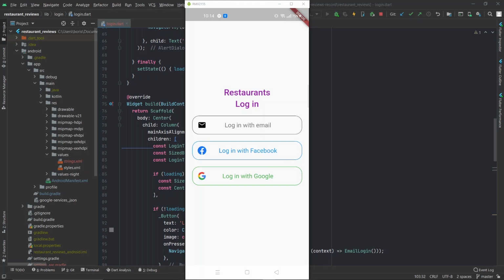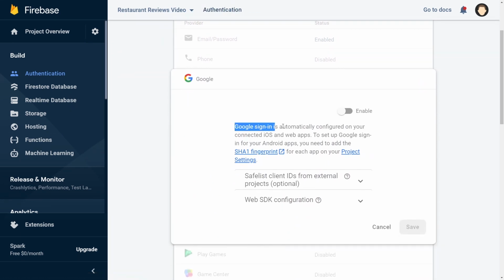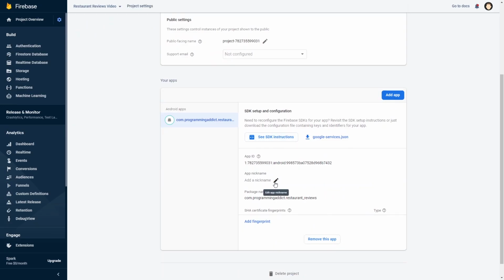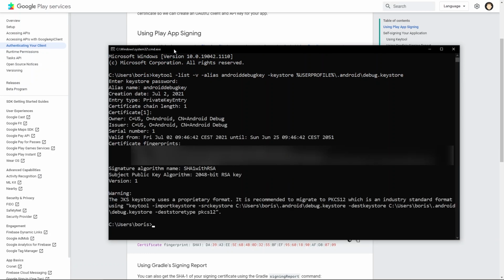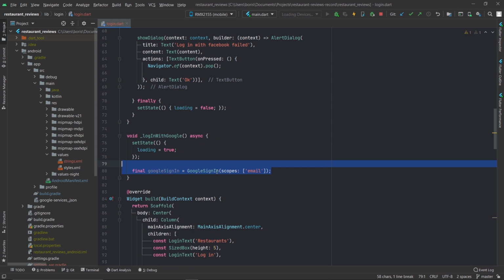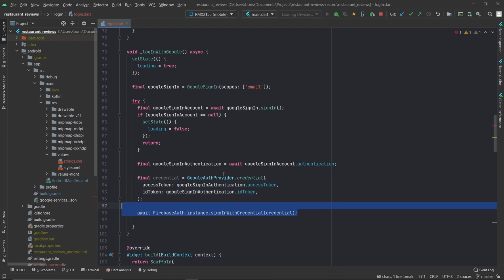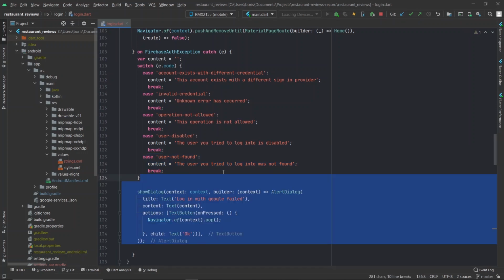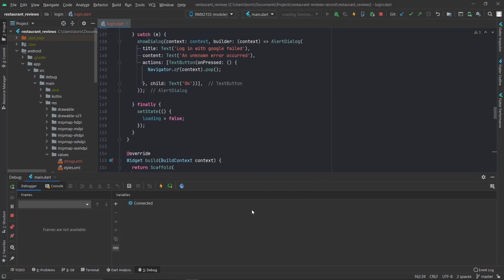Google Login in Flutter Firebase | Flutter Firebase Course | Programming Addict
►CHECK OUT THE PINNED COMMENT FOR THE CODE◄

Here I show you how to log in with Google in a Flutter app and how to hook it up with Firebase Authentication. We also go over generating a SHA-1 key so we can properly set up Google OAuth